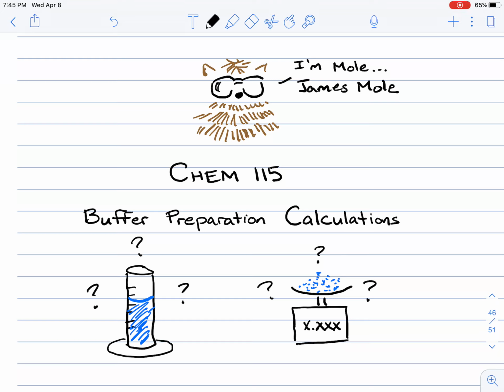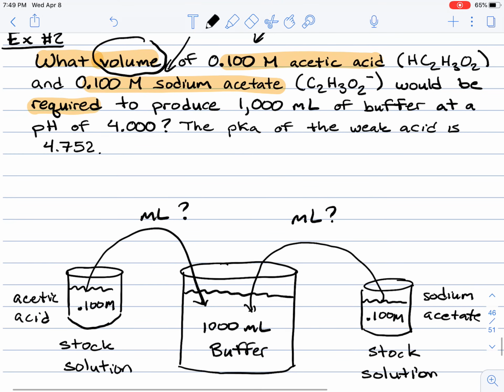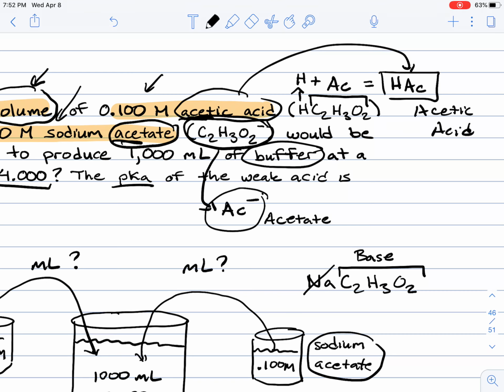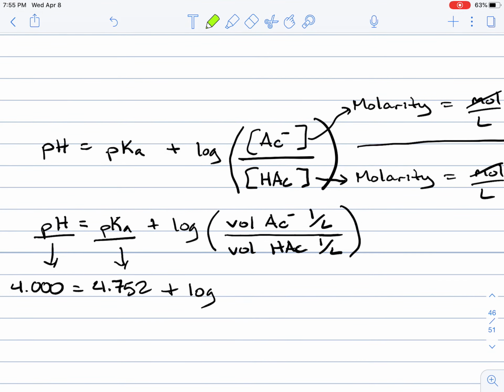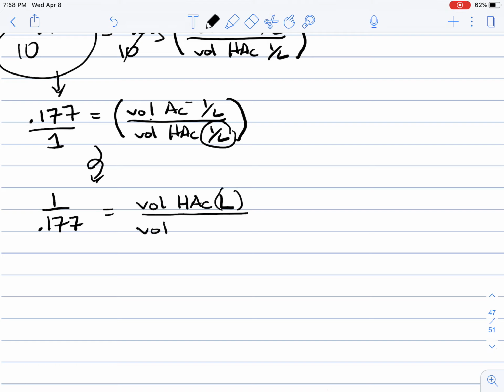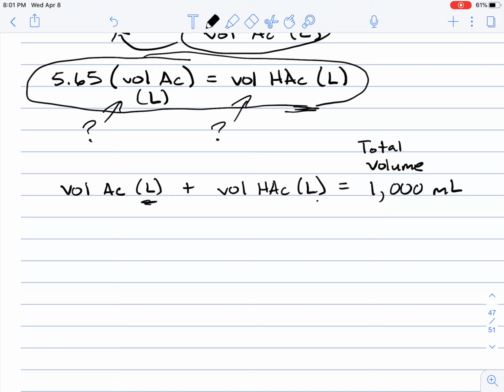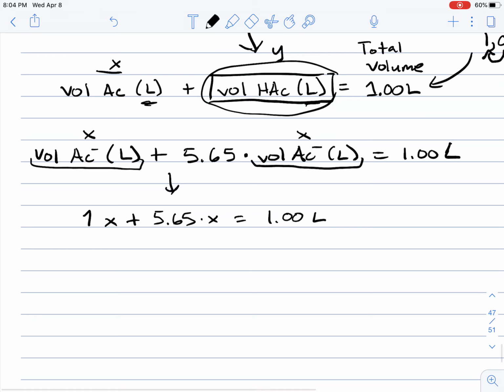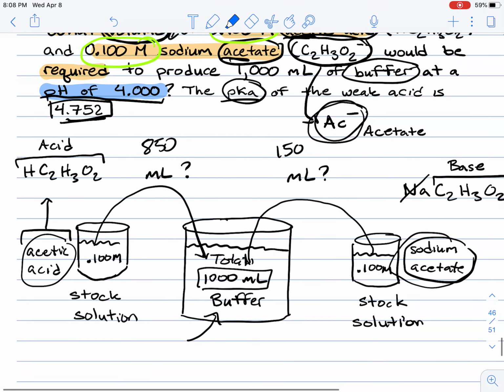Buffer Preparation Calculations Part 02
This is another theme in preparing buffers.

- You have "stock" solutions of the weak acid and conjugate base (and vice-versa) and you want to determine the volume you will use of each substance to create a specific volume of buffer at a specific pH.